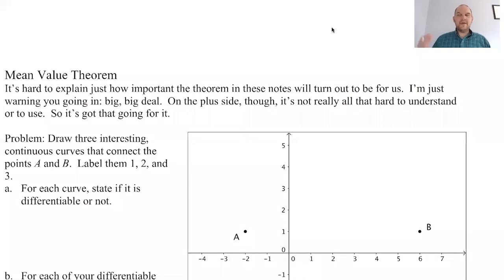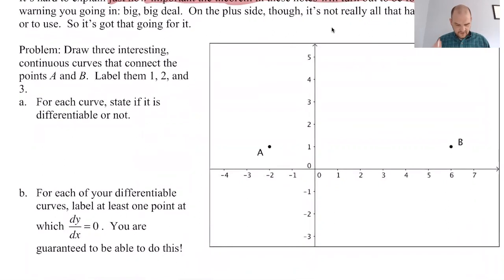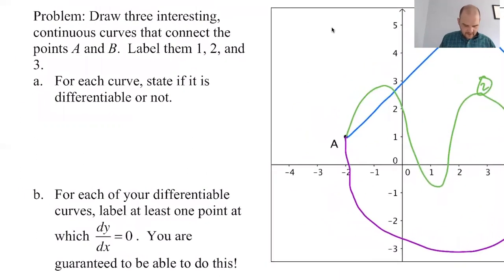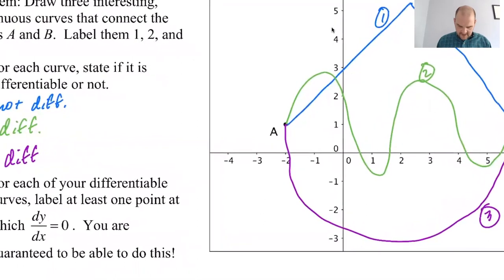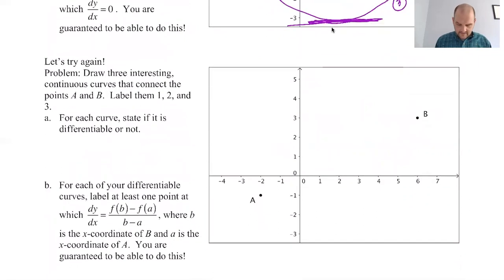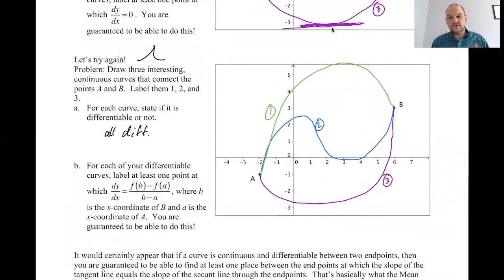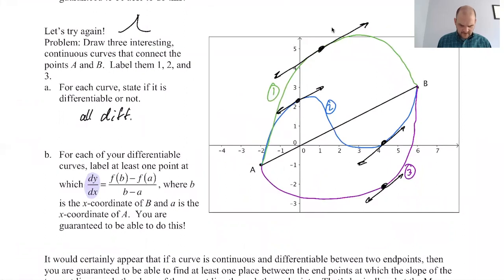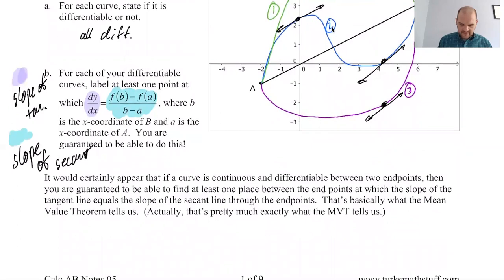Mean Value Theorem (MVT) pg 1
Topics: What does the Mean Value Theorem mean graphically by trying to draw some curves.